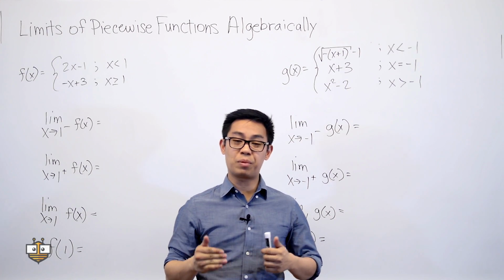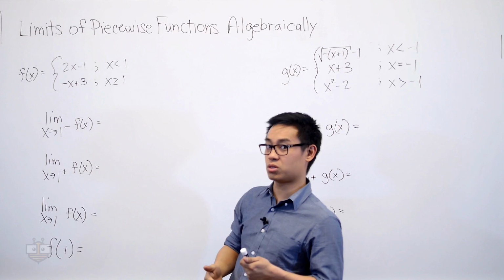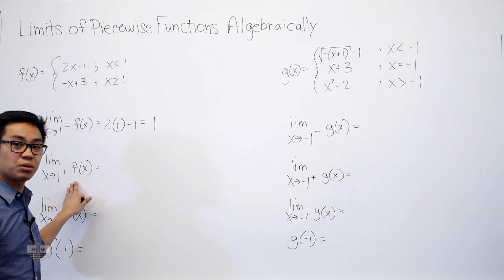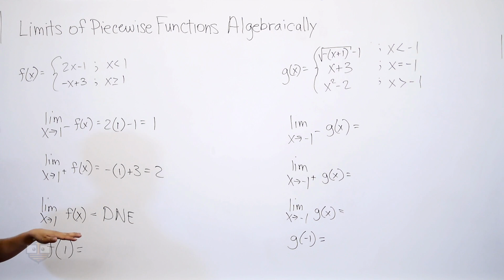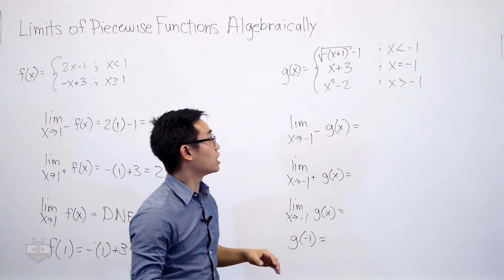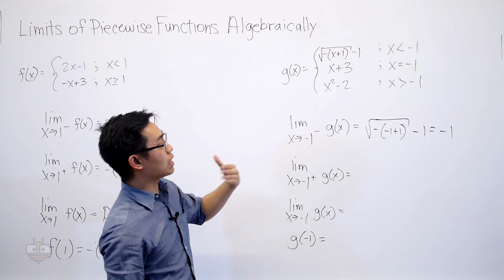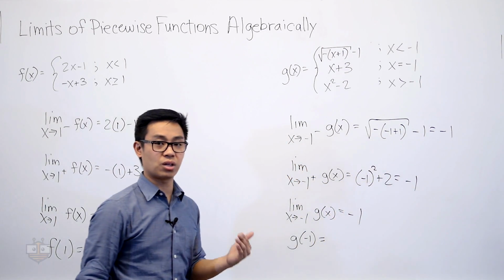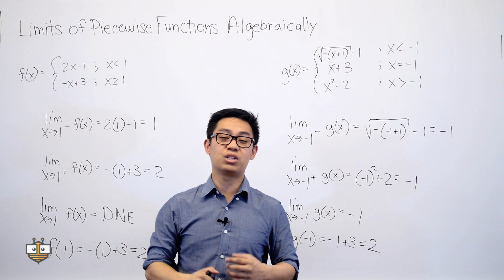Lesson 15: Limits of a Piecewise Function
This video is about Lesson 15: Limits of a Piecewise Function